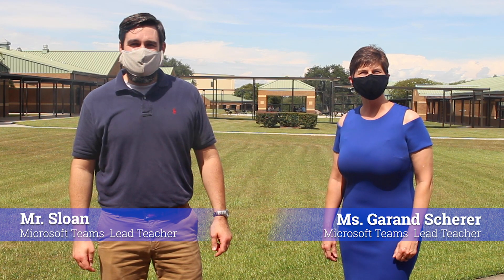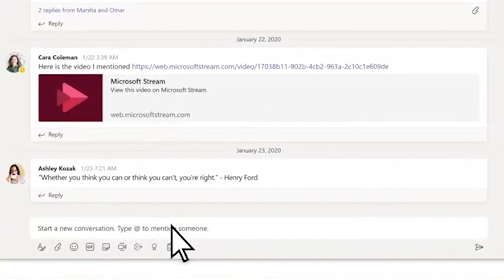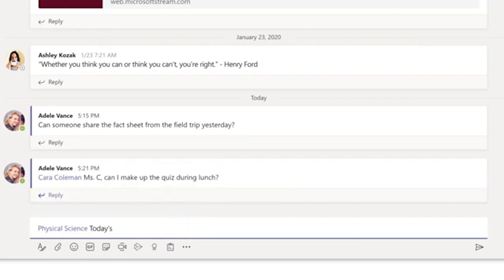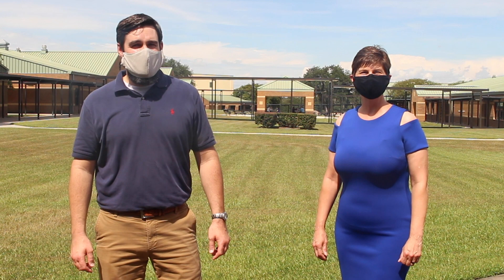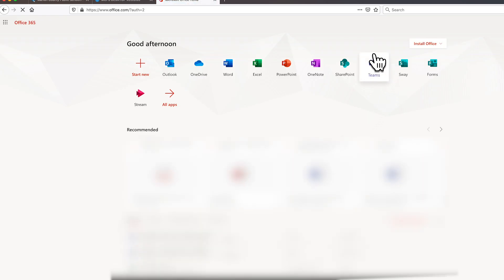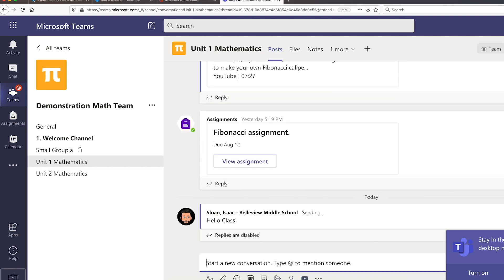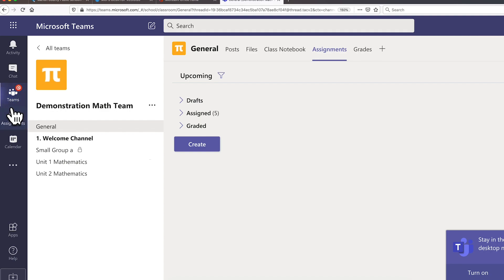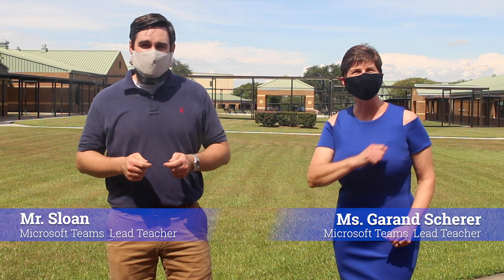Orientation 2020: Microsoft Teams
This video was created for our students to introduce Microsoft Teams.